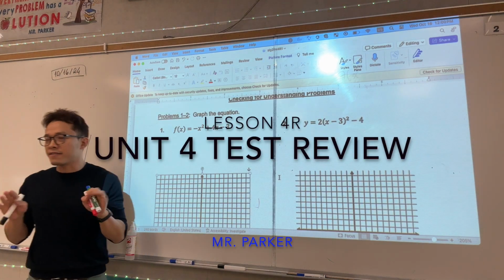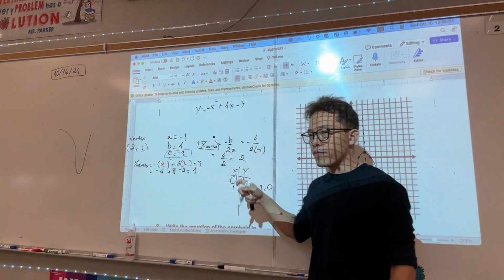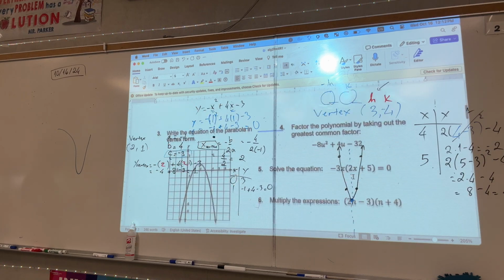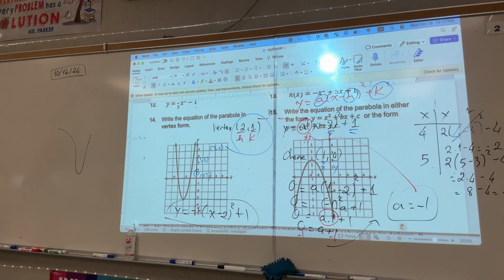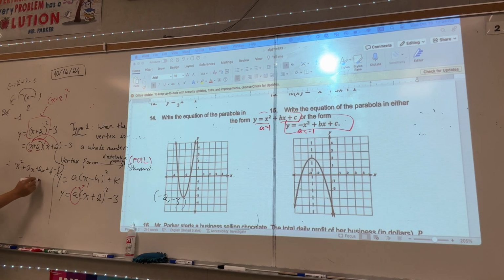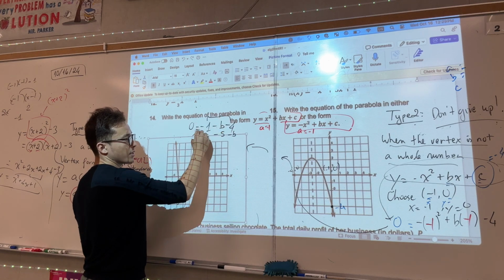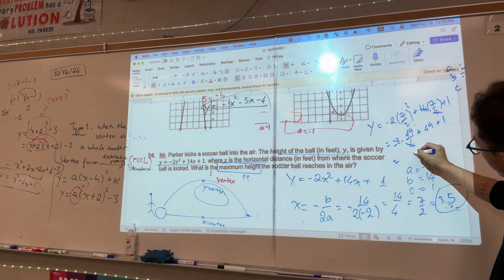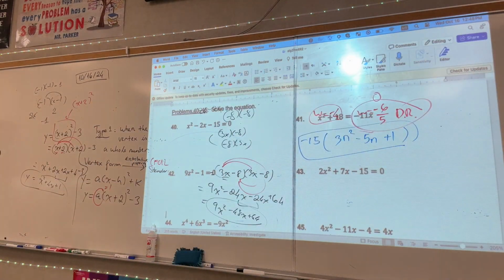Lesson 4R - Review Graphing Quadratic Functions and Factoring Trinomials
10/16/2024. Period 3.
In this lesson, we will be reviewing the entire unit 4:
4A: Graphing Quadratic Functions in Standard form
4B: Graphing Quadratic Functions in Vertex form
4C: Writing Quadratic Functions in both forms (converting vertex form to standard form). Quadratic functions word-problems.
4D: Solving Polynomials in factored form.
4F: Factoring Trinomials using Finding the combination of numbers method (Box/Diamond/X- method)
4G: Factoring Trinomials ax^2+bx+c.